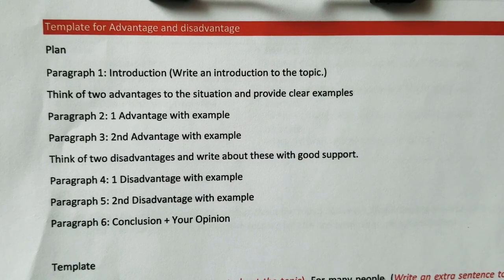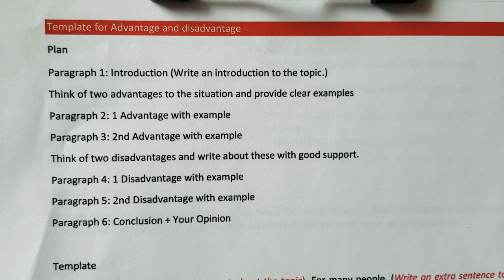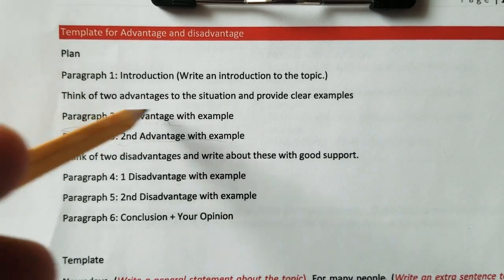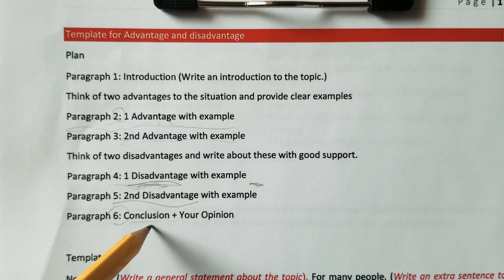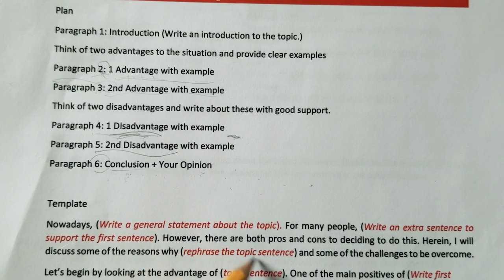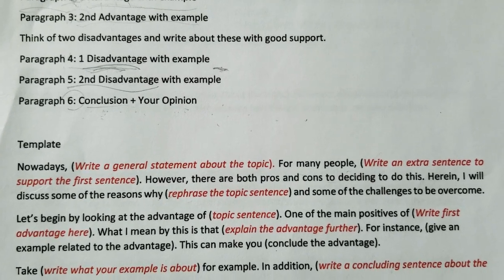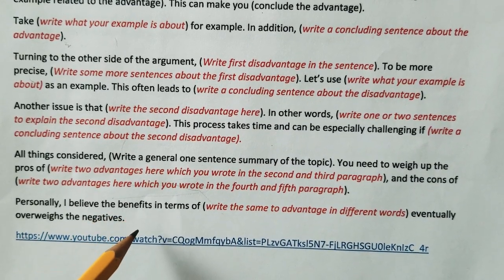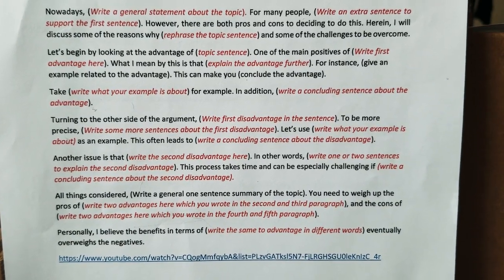Advantages and disadvantages essay template